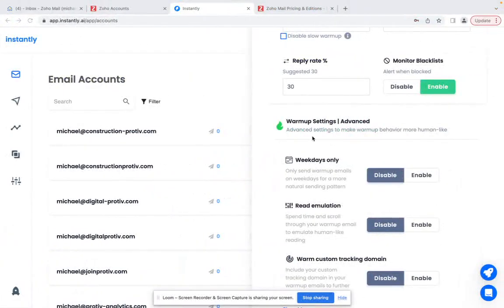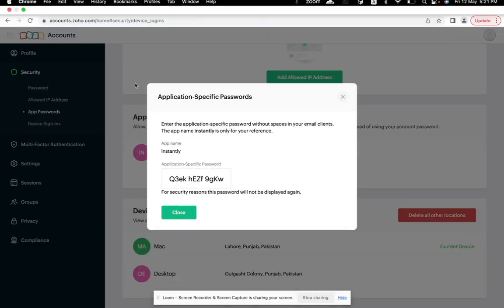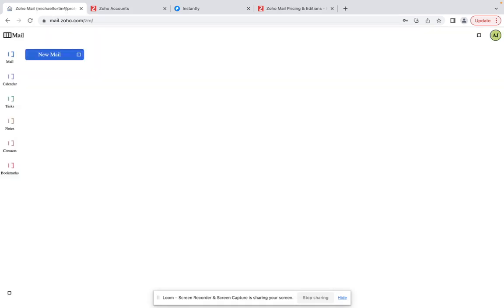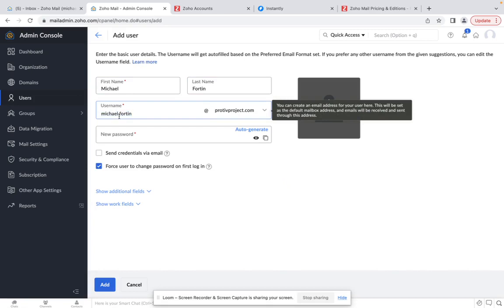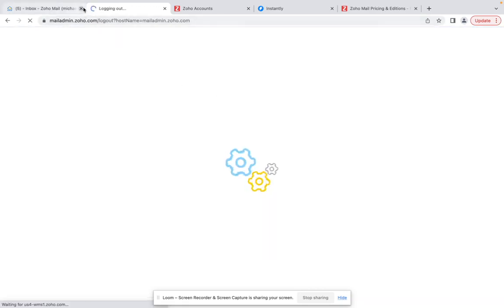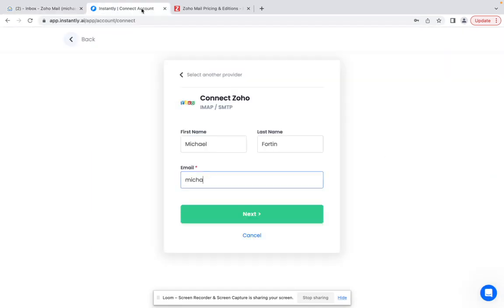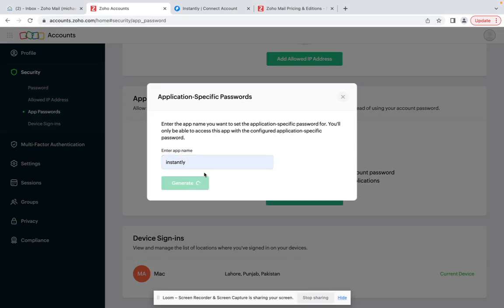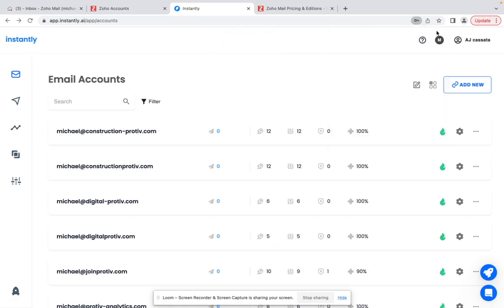how to connect Zoho account with Instantly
Book on a 1-1 Call with me to discuss cold email strategy.

This video guides about how you can connect Zoho accounts with Instantly account. If you still need help in connecting, our VA can help, just drop me an email.